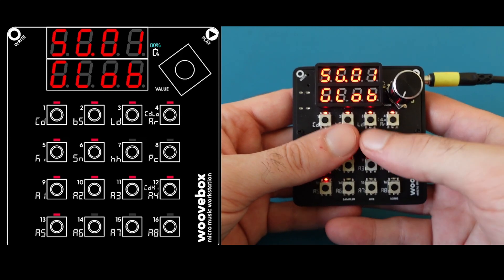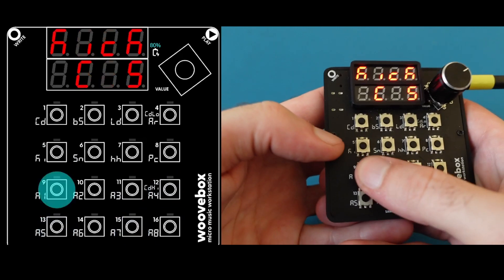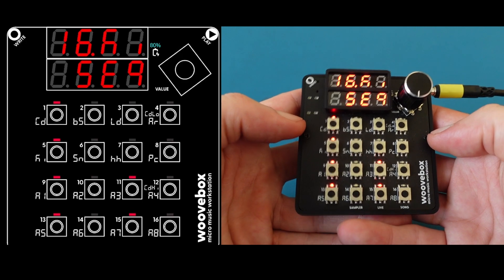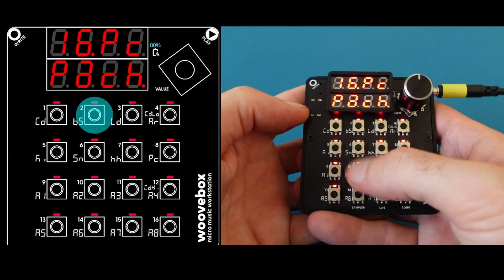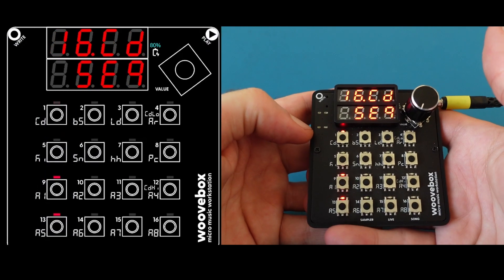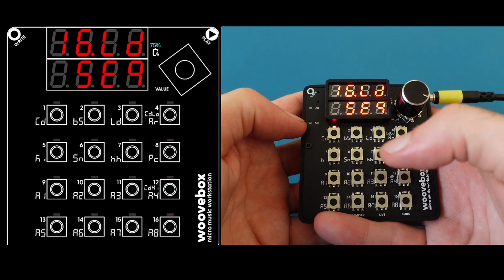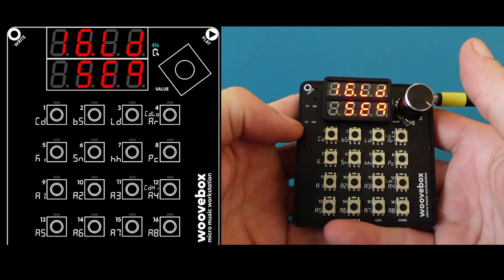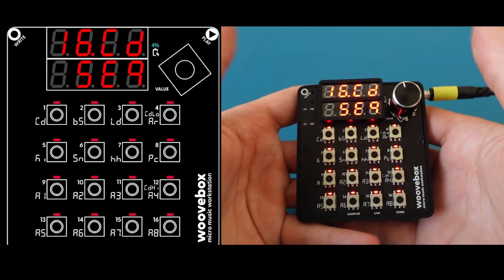Woovebox Tutorial and Track From Scratch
A track from scratch to show the workflow of the Woovebox.